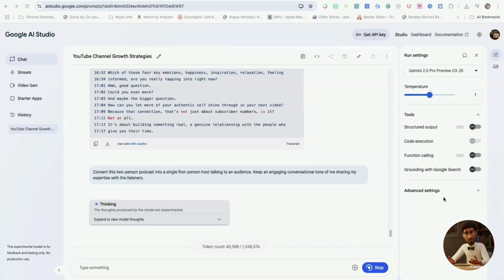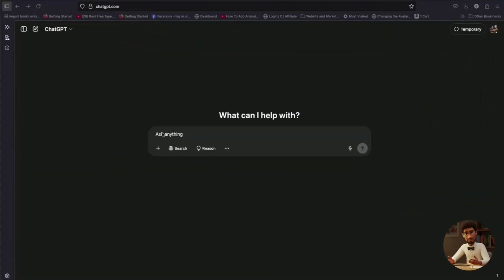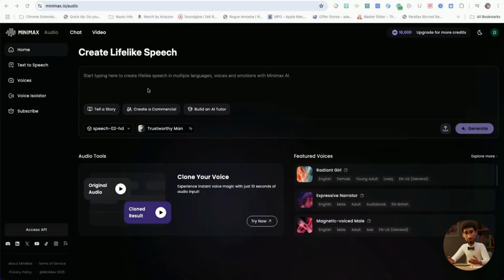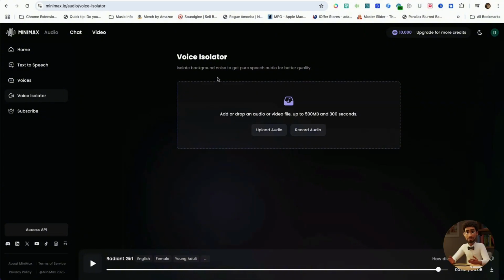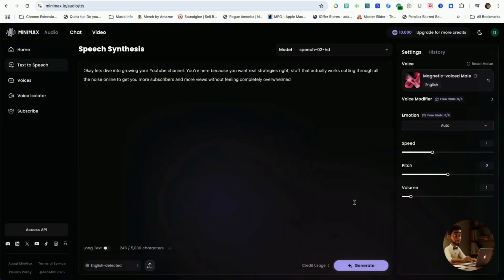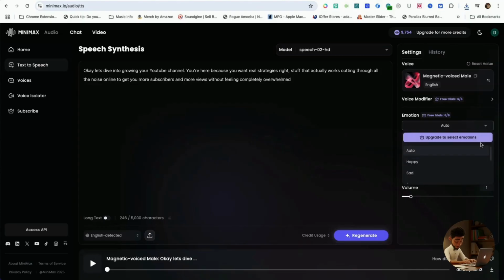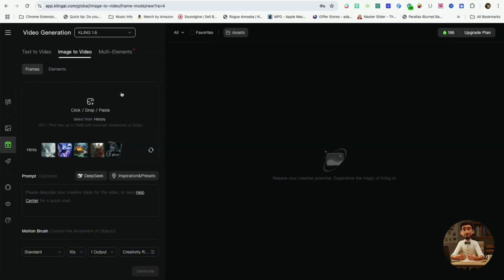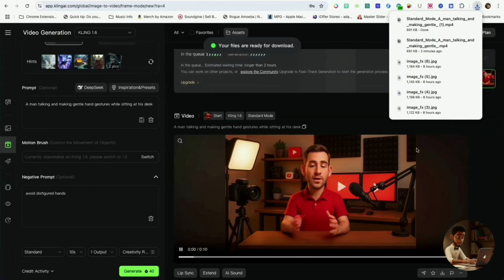Top 5 Ai Tools You Need Right Now (Free Versions)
In this video, I reveal the top 5 free AI tools you need right now that will instantly boost your ai productivity, ai creativity, and ai content creation game! Whether you're a YouTuber, ai content creator, beginner, or experienced tech, these must have ai tools are free to use.

    Video Generator Ai 🎥

    Ai writing tool assistant✍️

    Powerful Ai productivity boosters 🤖

🧠 AI Tools Featured:

    Google NotebookLM – AI-powered research & note organization

    Google AI Studio – Build with Gemini models effortlessly

    ChatGPT (Free Tier) – OpenAI’s powerful conversational assistant

    Kling AI – Mind-blowing AI video generation

    Minimax.io – Underrated yet powerful LLM developer

*Bonus Ai Video Editing Tool - CapCut

00:00 - Intro
00:26 - Google NotebookLM
05:39 - Google Ai Studio
07:35 - Open Ai ChatGPT
08:13 - Minimax IO
11:06 - Kling Ai
12:49 - Capcut